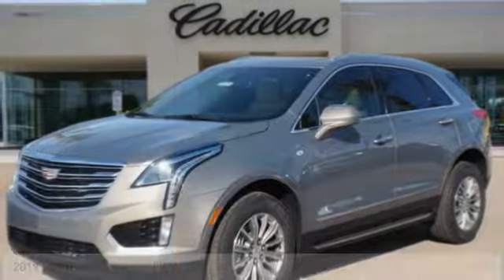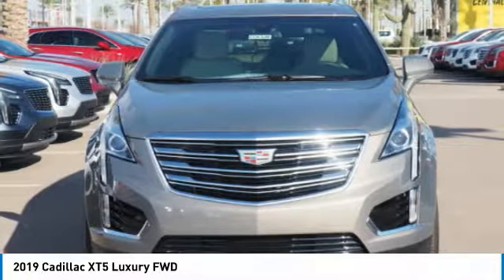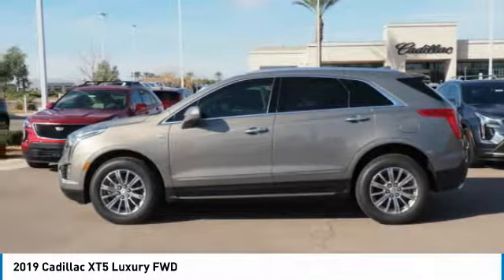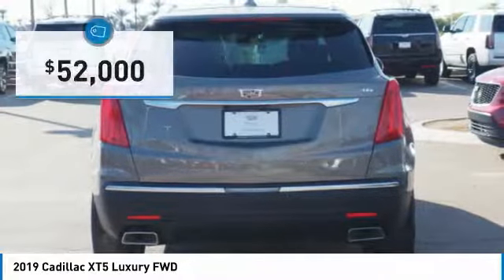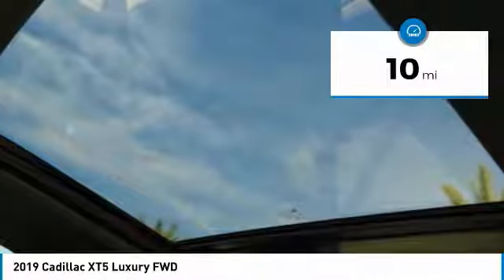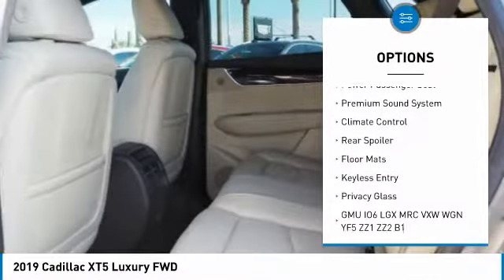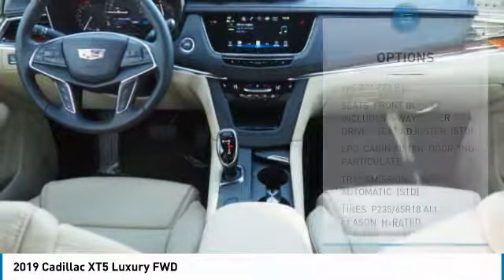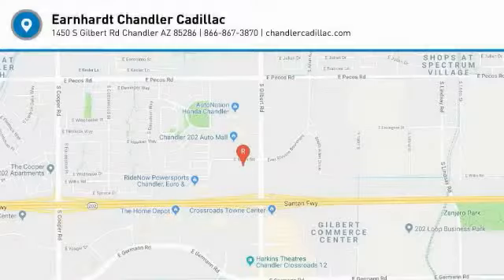2019 Cadillac XT5 Chandler AZ CCK326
2019 Cadillac XT5 Luxury FWD

Thanks for looking at this vehicle!  Earnhardt is a name you can trust since 1951 And, that aint no bull.  * KEYLESS ENTRY * * 6 Cylinder engine * * GREAT DEAL AT $52,000 *   * 2019 ** Cadillac * * XT5 * * Luxury FWD *  For a smoother ride, opt for this 2019 Cadillac XT5 Luxury FWD with a rear air conditioning, push button start, remote starter, blind spot sensors, lane assist, heated seats, traction control, premium sound system, and Sirius satellite radio.  It comes with a 6 Cylinder engine.  Flaunting a sleek tan exterior and a sahara beige interior, this car is a sight to see from the inside out.  This SUV scored a crash test safety rating of 4 out of 5 stars.  Don't regret waiting on this one! No Bull is more than a slogan -  Its a way of life.  Its a way of doing business.  And it means - price wont get in the way of having happy customers.  Please make us an offer today!